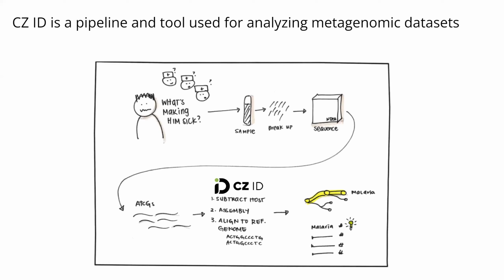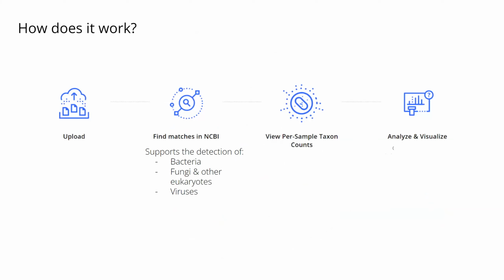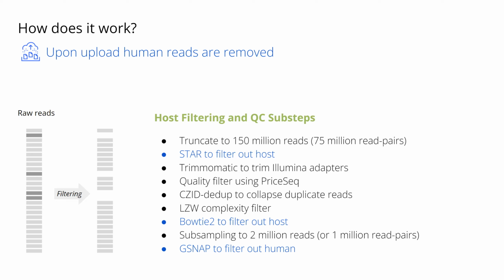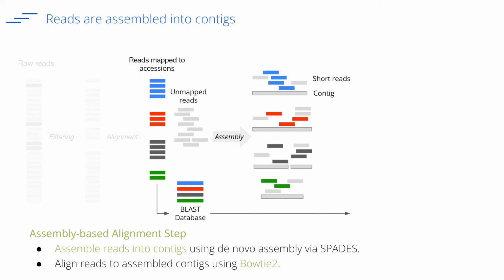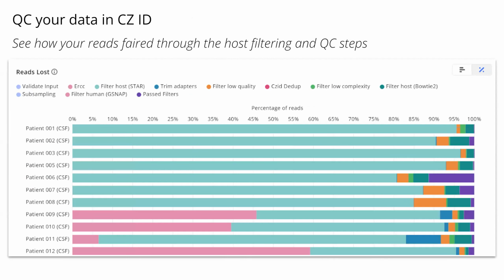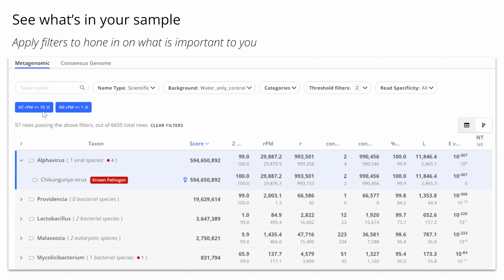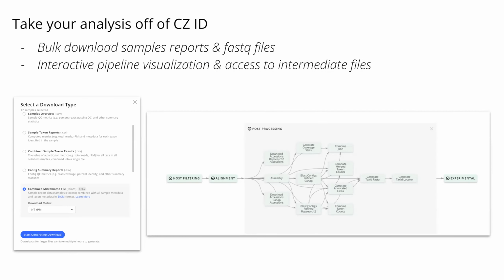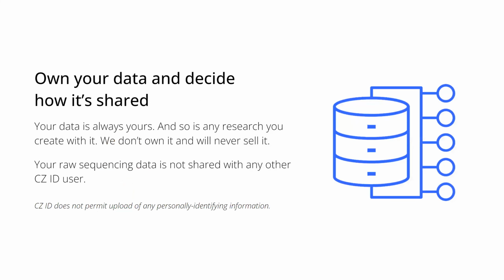About CZ ID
Learn about CZ ID and the underlying pipeline